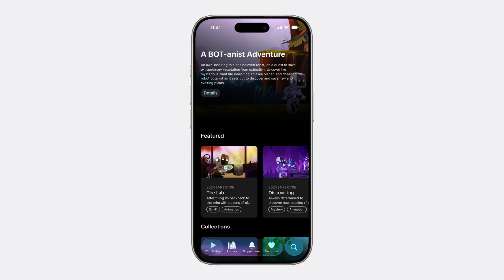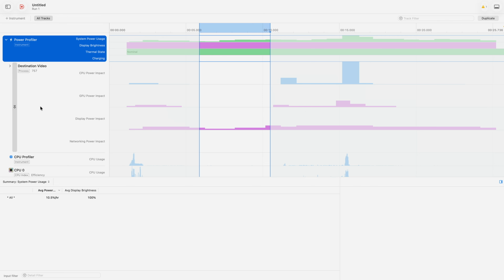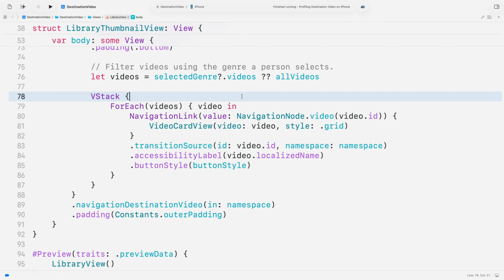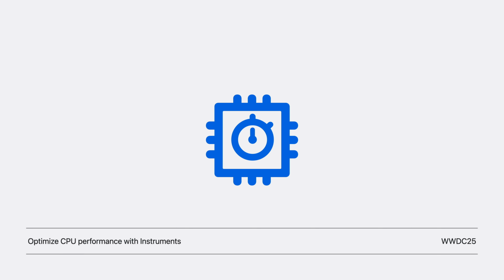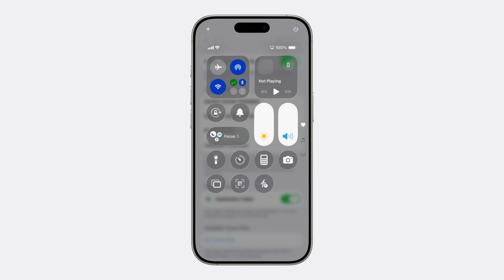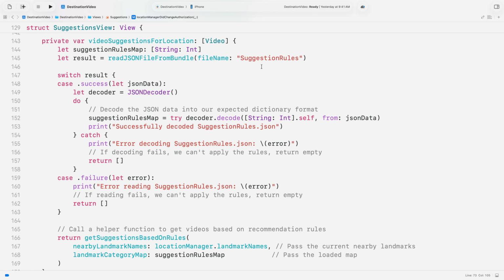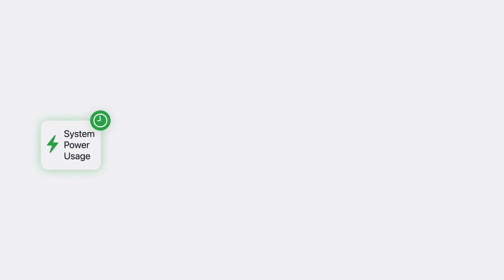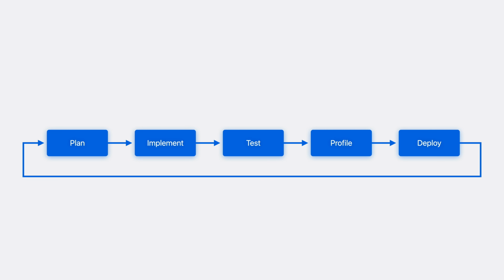WWDC25: Profile and optimize power usage in your app | Apple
Learn how to optimize your app for maximum battery life. Discover how to identify the root cause of power issues in your app — whether you can reproduce the issue while connected to Xcode or on the go. Find out how to measure power use so you can make better decisions about new features and proactively build more efficient apps.

00:00 - Welcome
01:52 - Debug reproducible issues
09:37 - Uncover hidden issues
16:19 - Compare power usage
18:25 - Optimize proactively